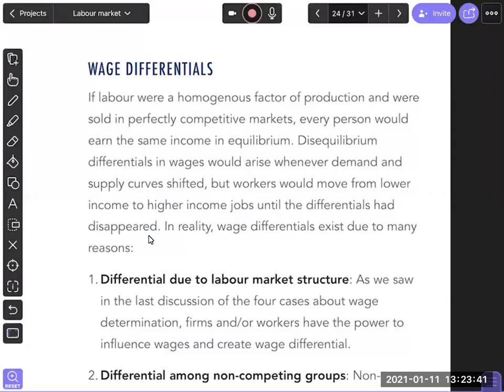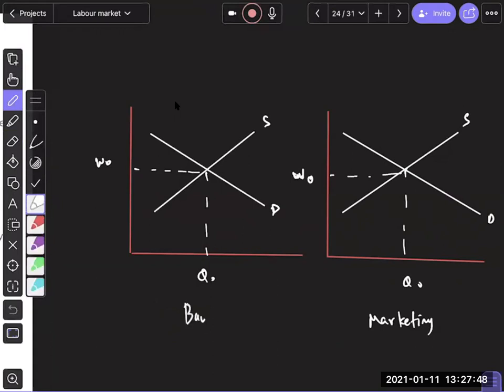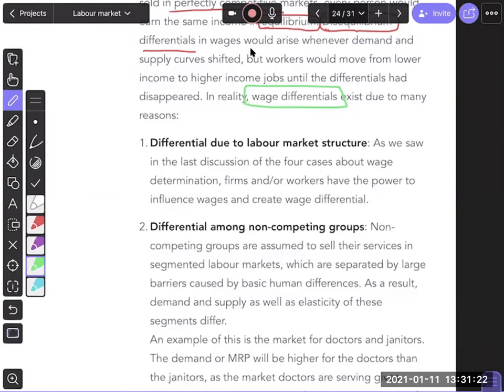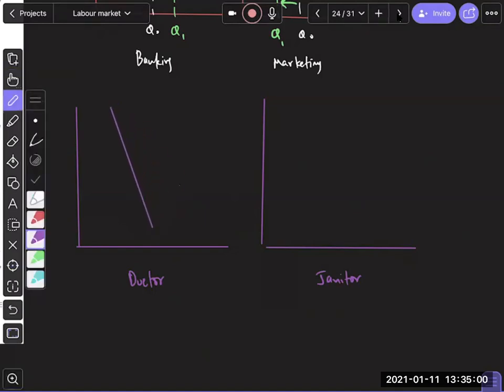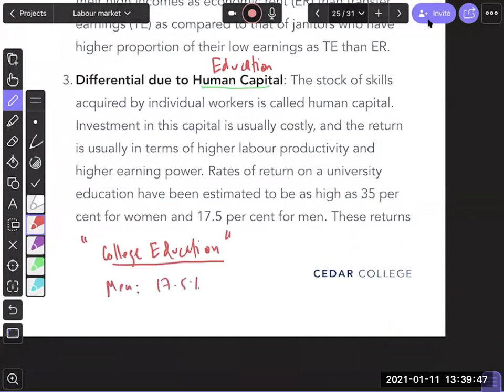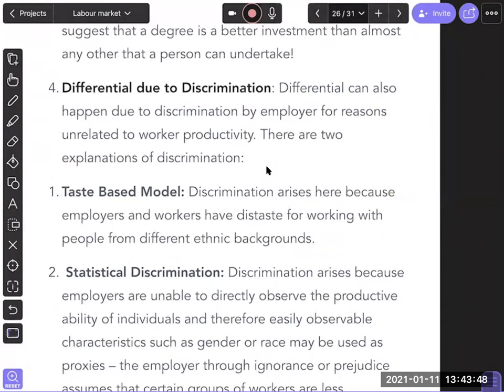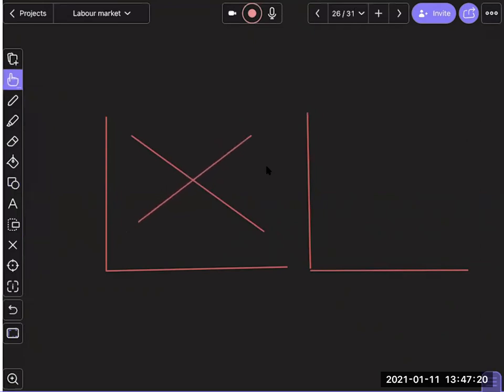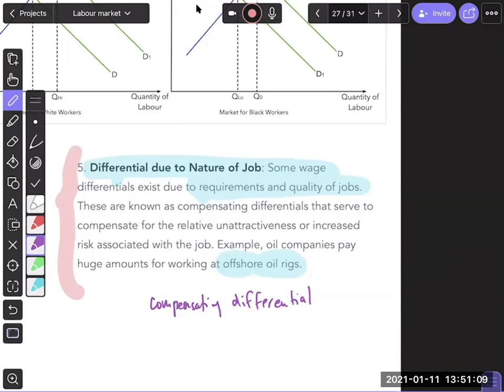Labor Market 07 (Wage Differentials)